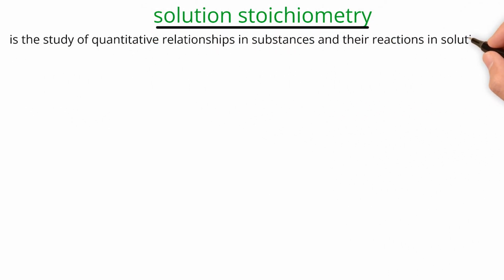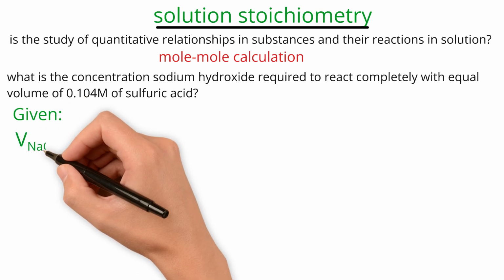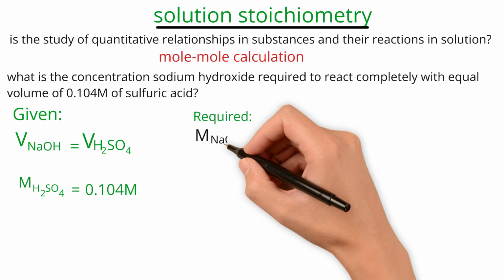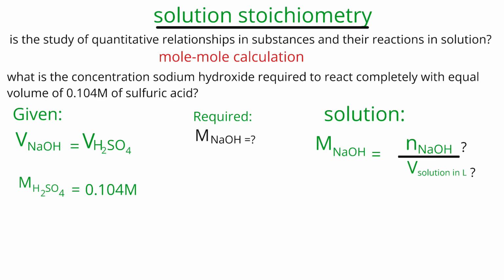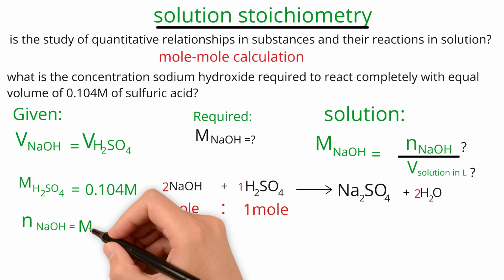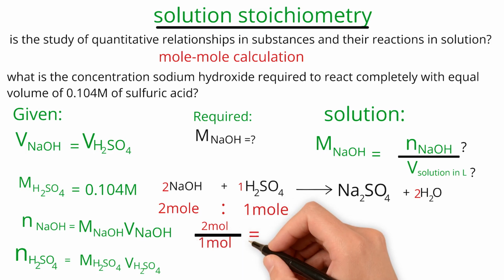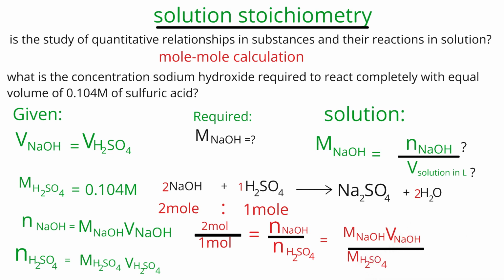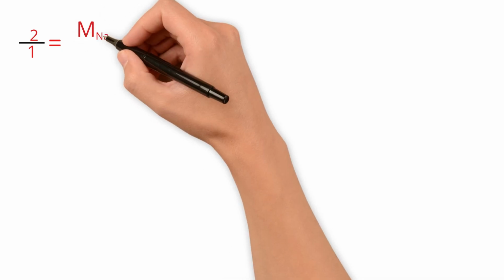solution stoichiometry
Here is solution stoichiometry.